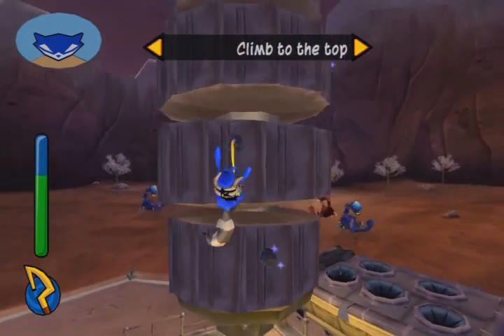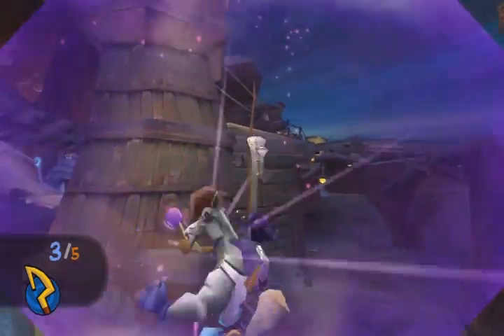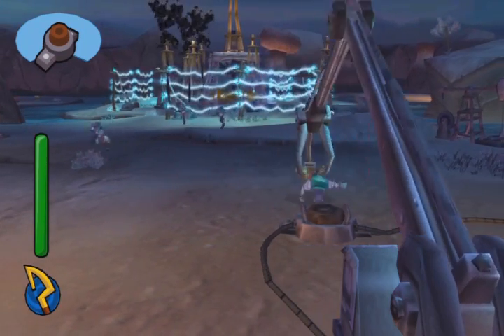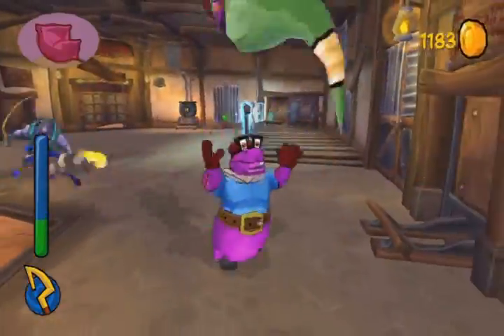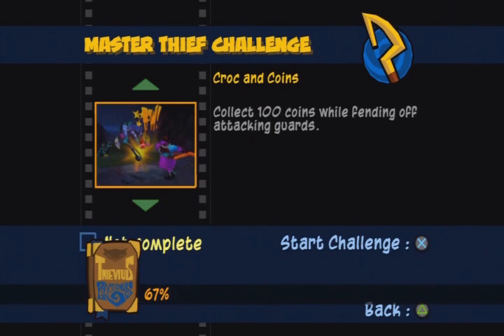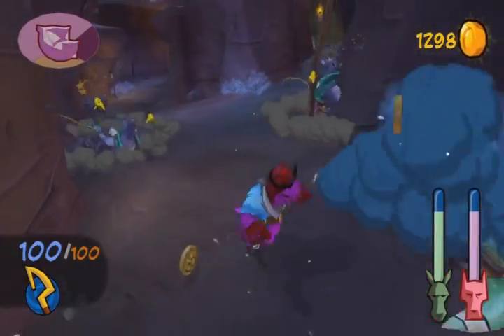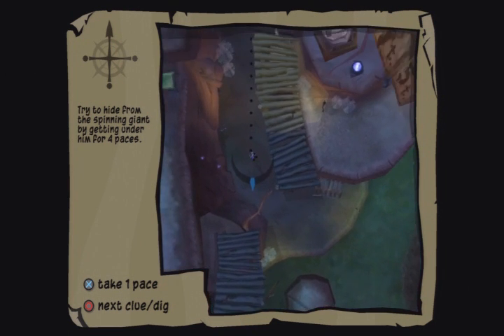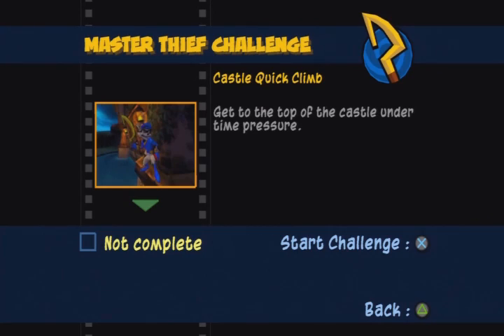Let's Play Sly 3: Honor Among Thieves (PS3) - Extras #2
Today's extra video is going to be consisting of me completing all of the challenge missions of episode 2 and I'll do some challenge missions of episode 3 as well.